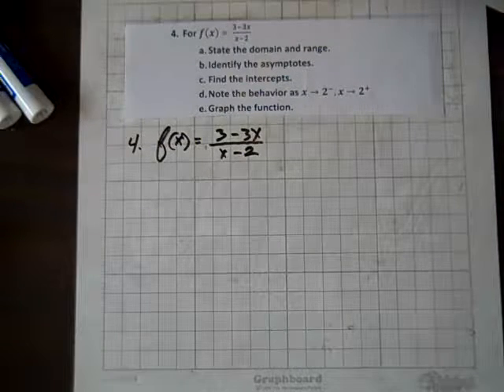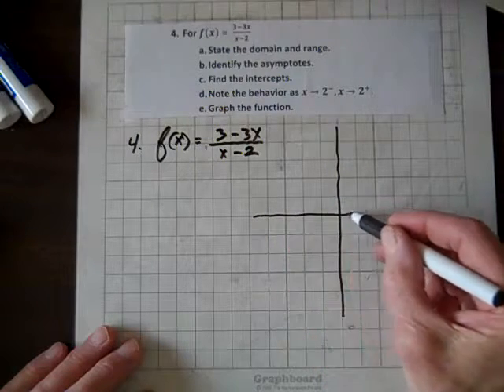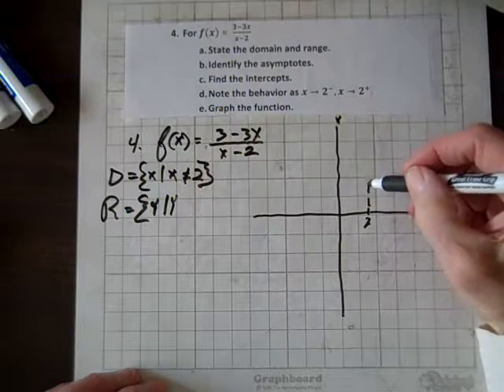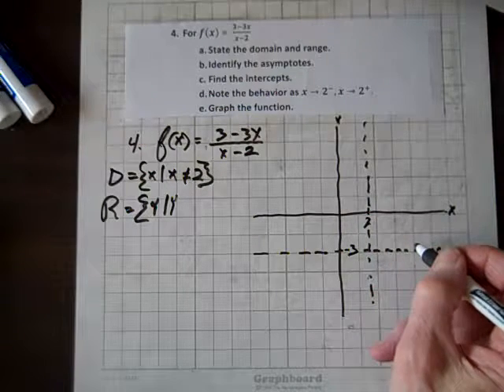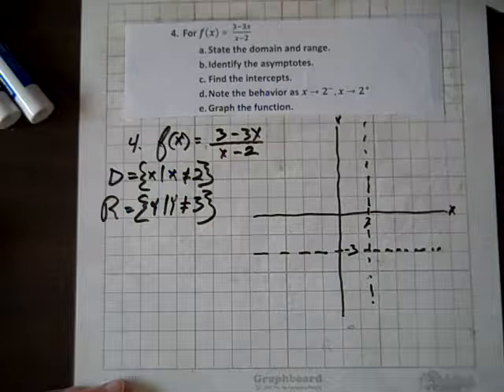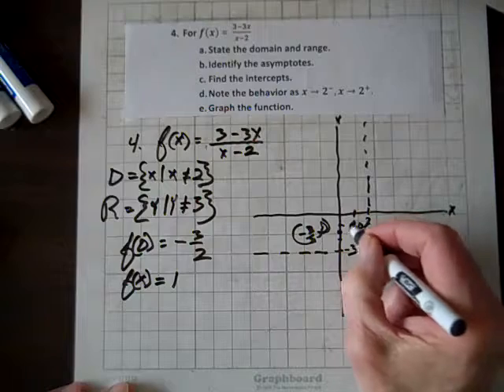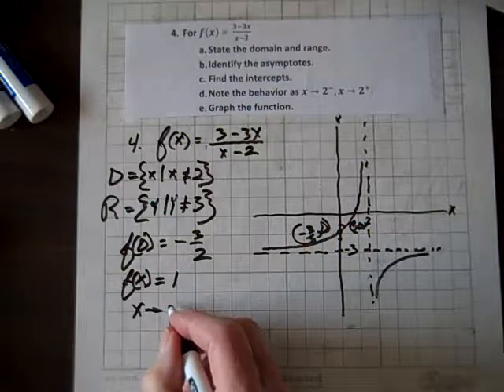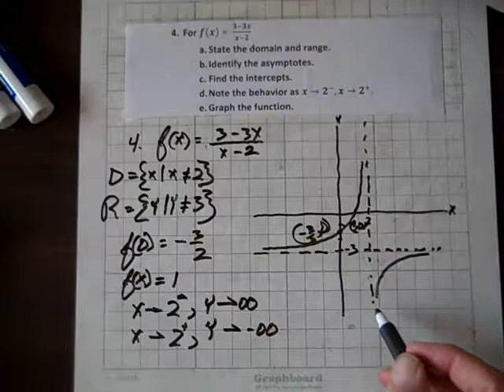Survey of Calculus Review 2 4 Part II